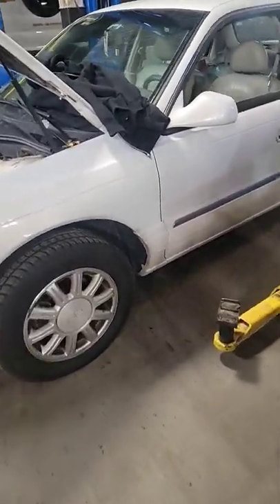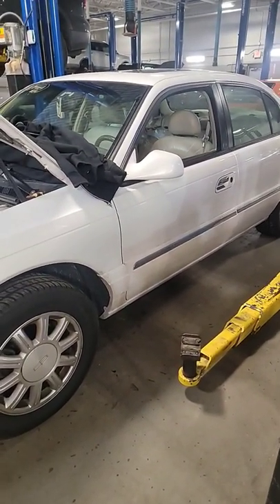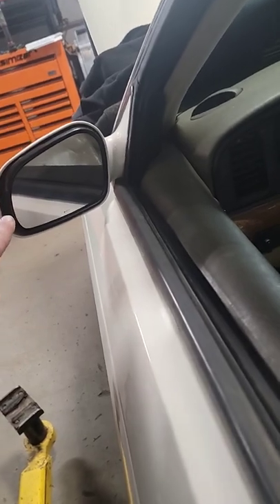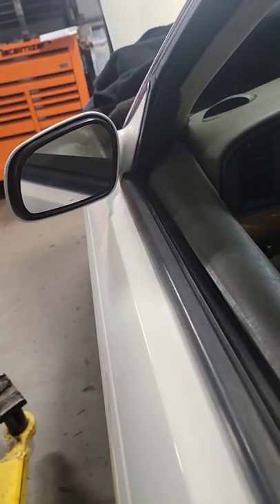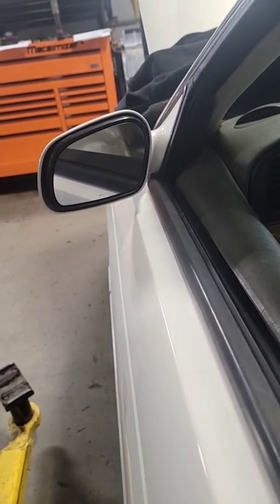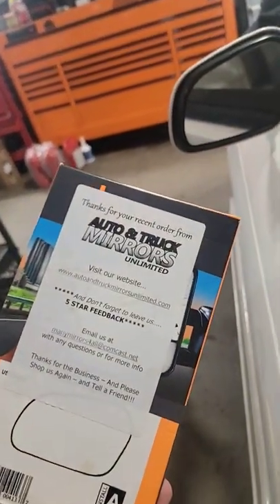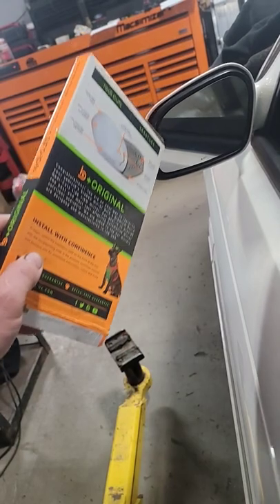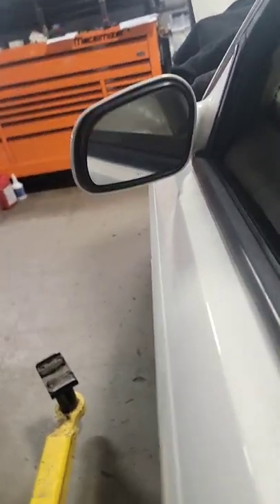Cheap $ Amazon Fix - 2002 Lincoln Continental Mirror Glass